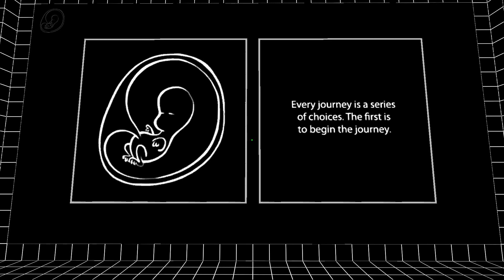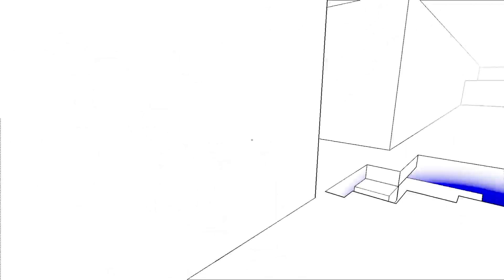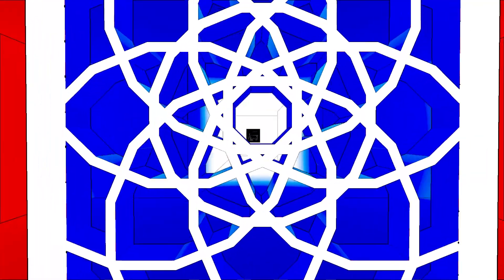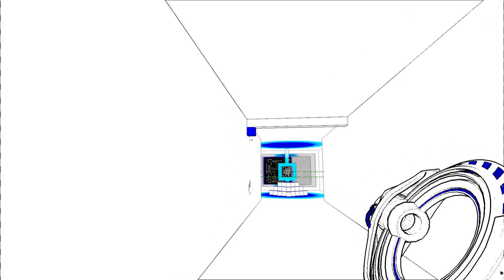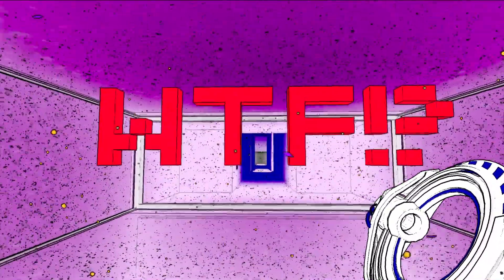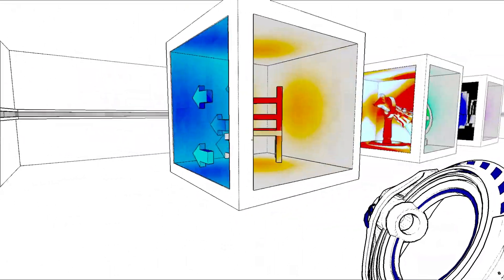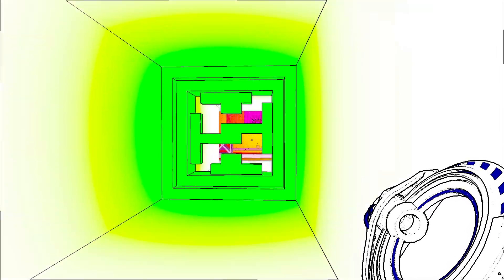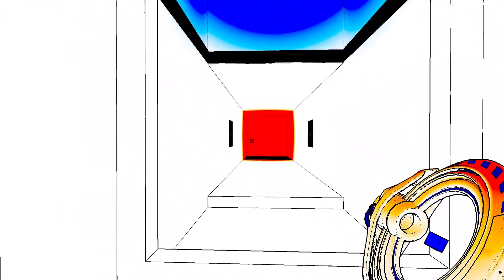Antichamber - Part 1 - Gameplay/Walkthrough (HD)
So Guys, If you would like to stalk me and see awesome Updates; Such as when I upload a video or just talk to me Check me out at these links!!! Enjoy!!
Tumbler - Coming soon... Maybe